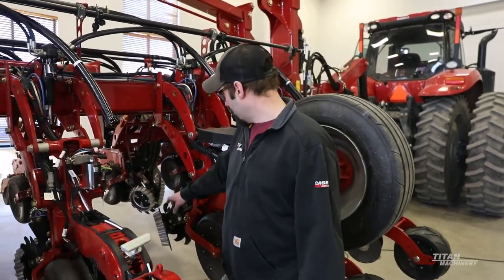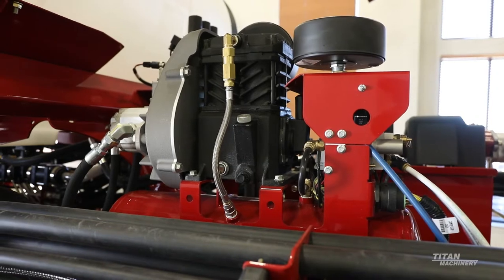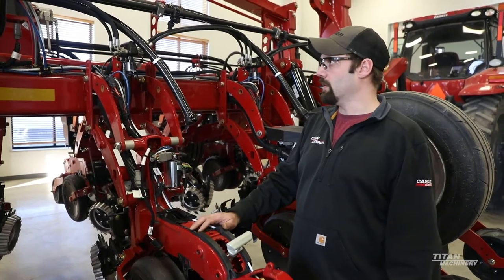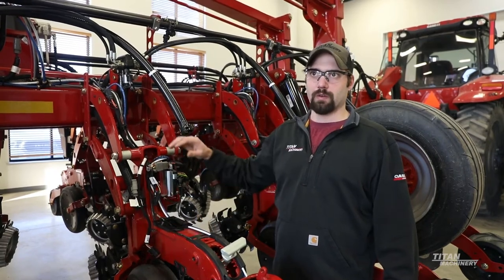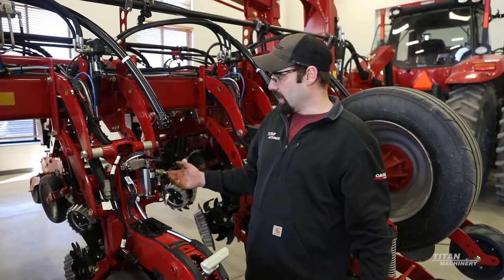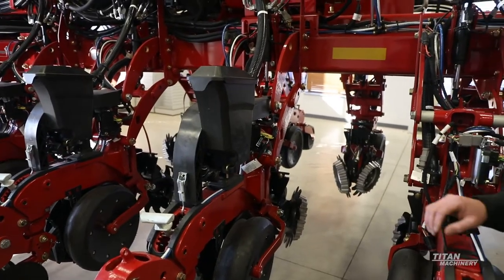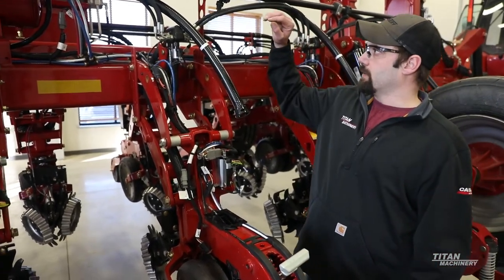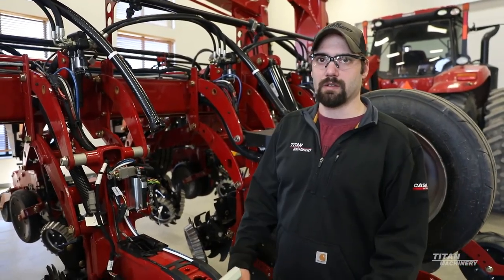Case IH 2150 Early Riser Precision Features | Titan Machinery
A Titan Machinery Service Technician discusses precision components available with the new 2150 Early Riser planter from Case IH. The video covers everything from CleanSweeps and vDrive to the DeltaForce system and its customizable downforce. The technician also details the row unit electrical harnessing and what can be added.